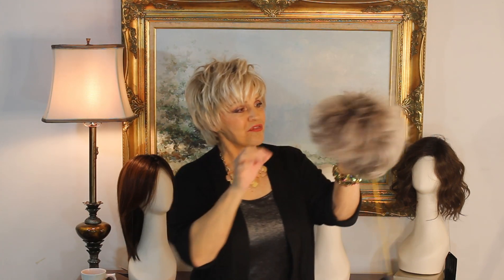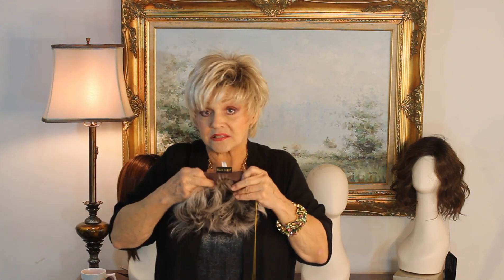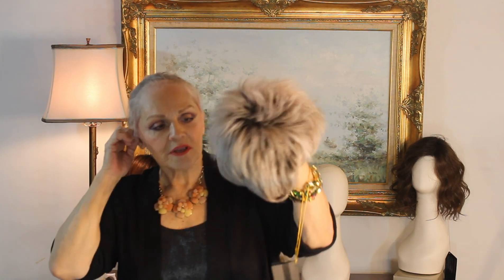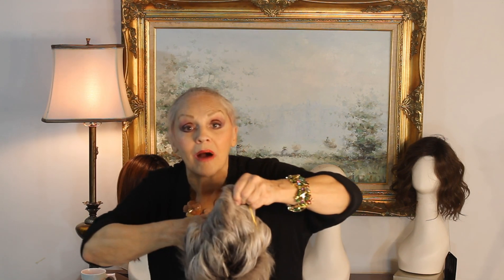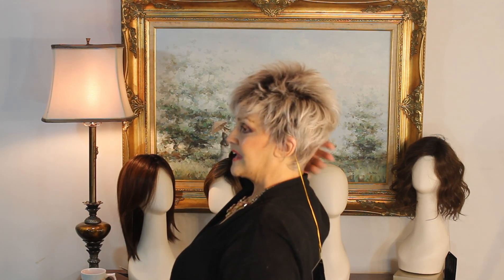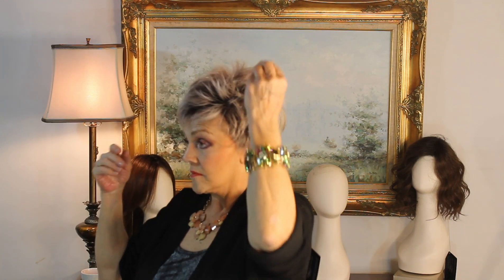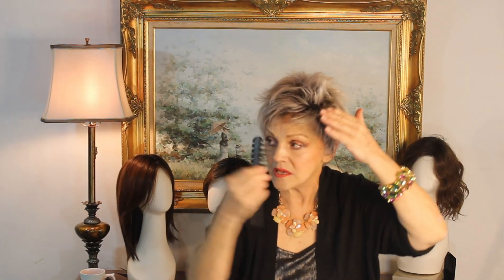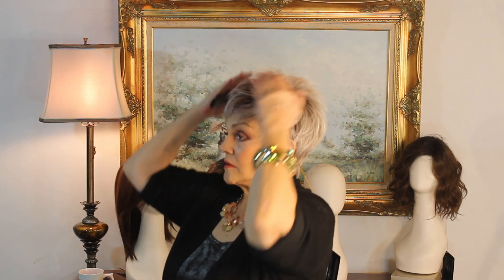Wig Review: Cortado Cut by Belle Tress in Chrome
Patti reviews Cortado Cut by Belle Tress in Chrome. At the beginning of the video, Patti is wearing Start by Ellen Wille in Pastel Blonde Rooted.